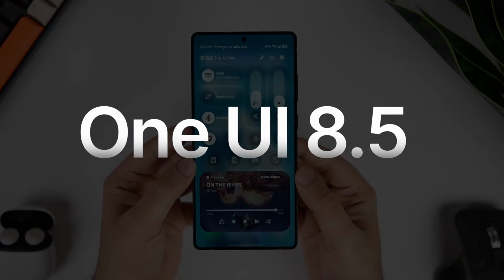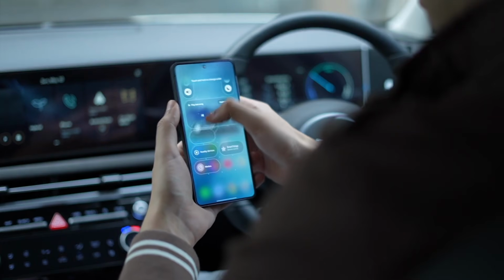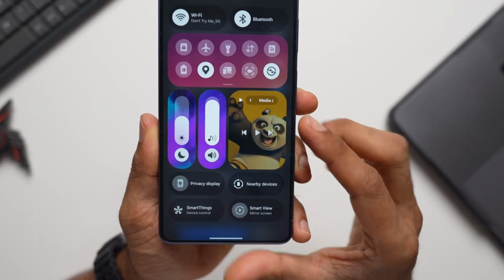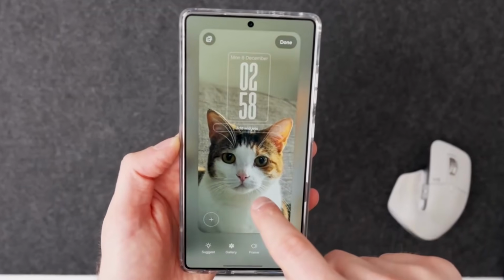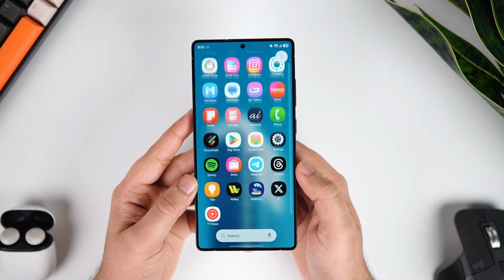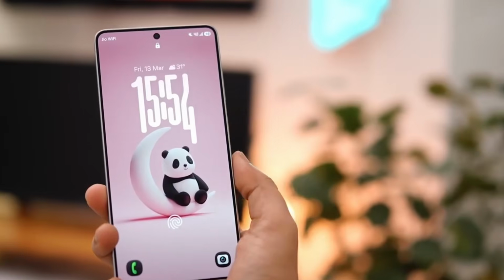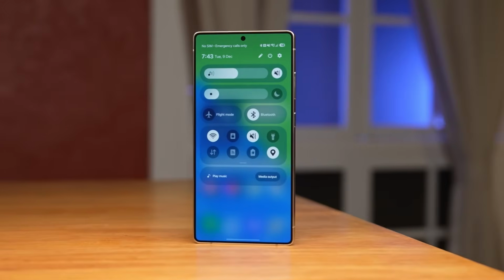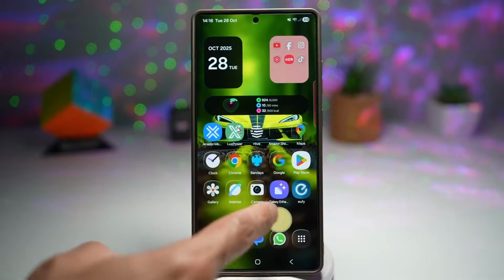Samsung Removed THIS in One UI 8.5?!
Samsung just made a small change in One UI 8.5, but it’s frustrating a LOT of users. The battery pill in the status bar is no longer customizable the way it used to be. If you recently updated your Galaxy device, you probably noticed that the standalone battery pill option is gone.

In previous One UI versions, Samsung allowed users to show only the battery percentage, or keep the battery pill without the number inside it. But with One UI 8.5, that flexibility has been removed. Now, if you enable the battery background, the percentage is forced inside the pill. There’s no official way to show just the pill anymore.

For users who love clean UI, minimal setups, and deep Samsung customization, this feels like a step backward.

In this video, I’ll show you:

• What exactly changed in One UI 8.5
• Why users are unhappy about this update
• How to remove the battery icon using Good Lock
• How to use QuickStar to clean up your status bar
• How to add battery widgets on home screen
• How to customize lock screen using LockStar
• A clean workaround to recreate a minimal battery setup

If you care about Samsung Galaxy customization, One UI tips and tricks, Good Lock modules, status bar tweaks, and lock screen widgets, this video will help you set up a cleaner and smarter layout.

Even though Samsung removed the standalone battery pill option, there’s still a creative way to achieve a stylish and minimal look using widgets and smart customization.